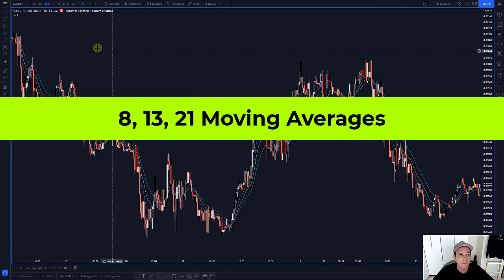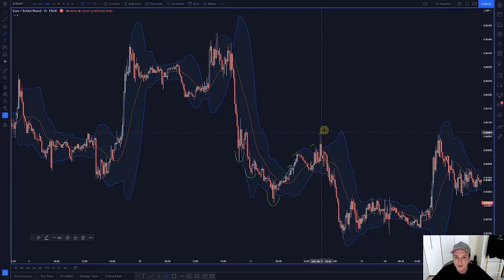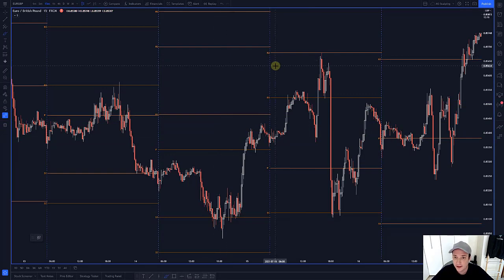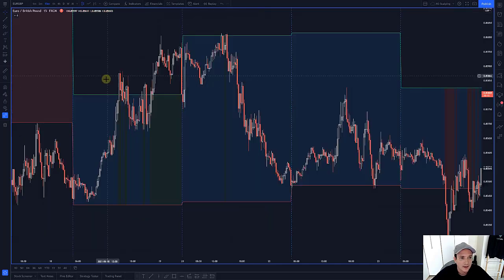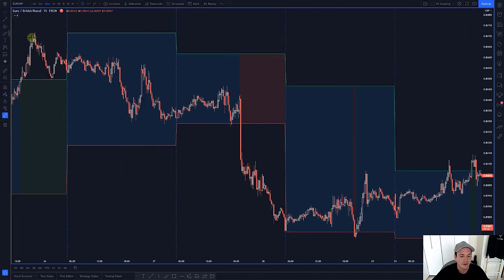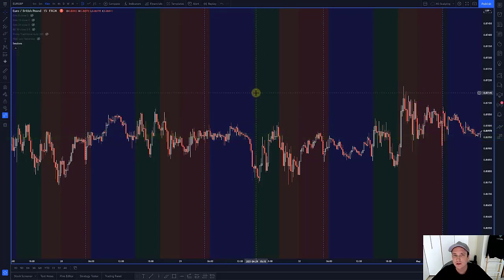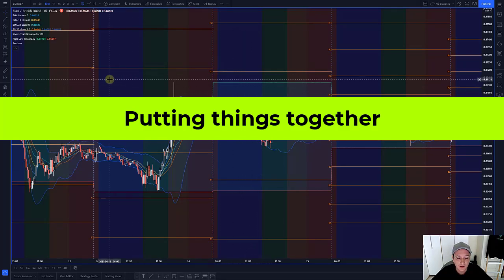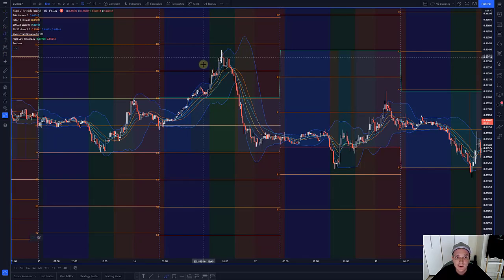5 best Day Trading tools and indicators - with strategies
Moritz has been day trading for many years and in this video, he shares 5 of his most favorite trading tools and indicators. He also shows how to combine them to build a trading strategy.

Timestamps:
0:00 start
0:13 3 best moving averages
1:00 3 Drive Pattern
2:47 Pivot Points
4:20 Yesterday's high and low
6:48 Trading sessions
8:13 Putting it together